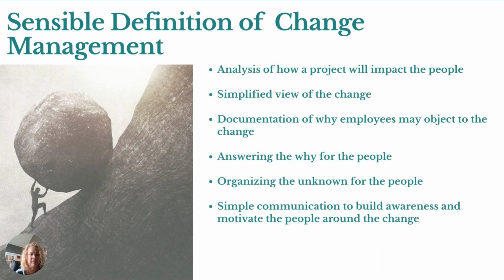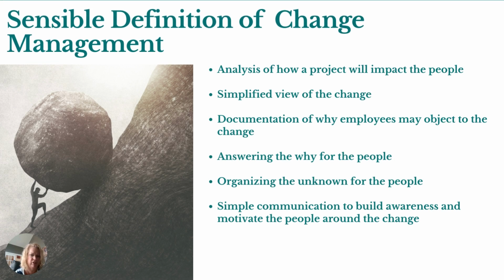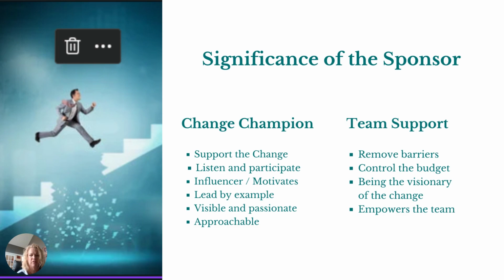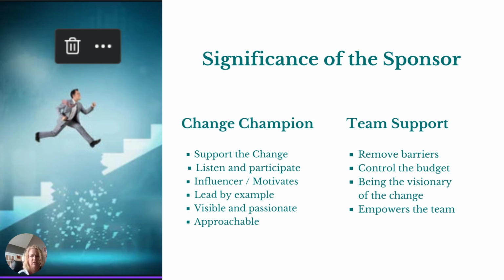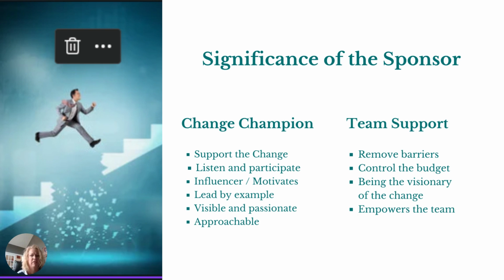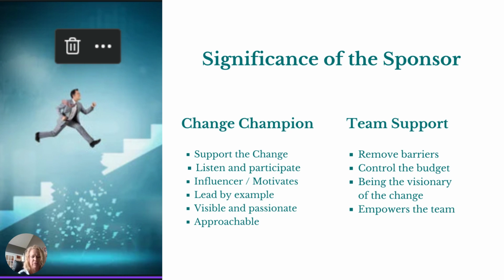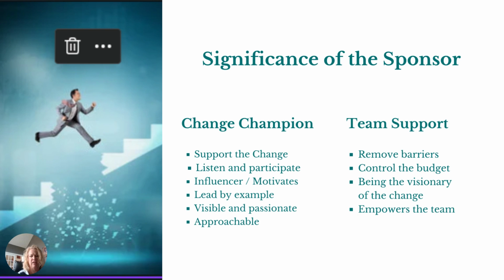Leading Change in a Business Environment v2 pptx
Get a real experience view into being a Change Leader within a corporate environment.  Learn the top activities you need to focus on and the roles and responsibilities on a change project.

I also have a Free Community on Skool if you'd like to join @